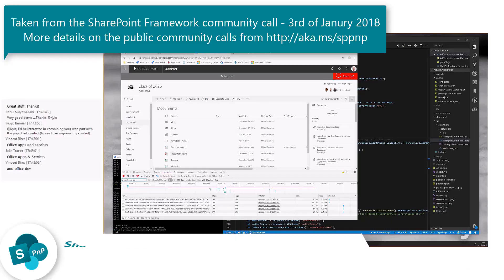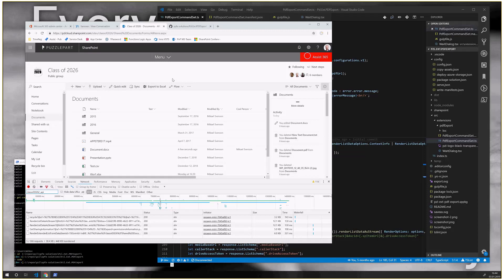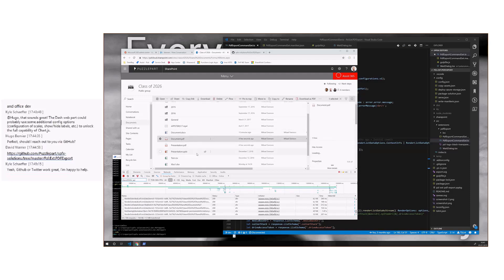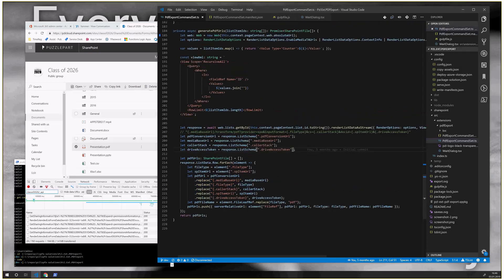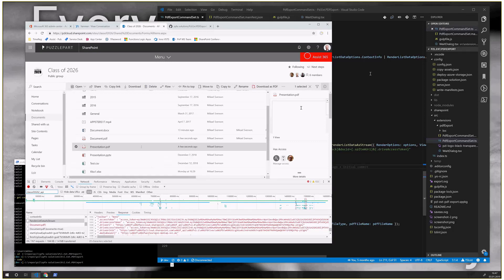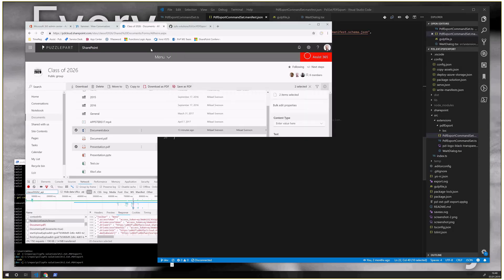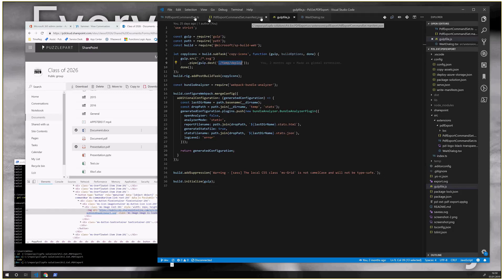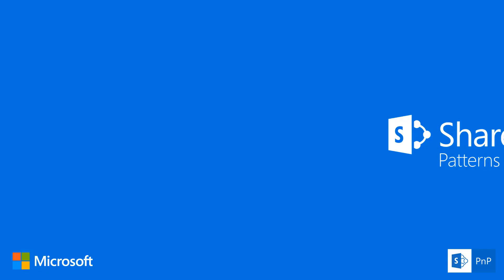Community Demo - Save and export files as PDF using SharePoint Framework Extension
Save and export files as PDF using SharePoint Framework Extension demo taken from the SharePoint dev Special Interest Group recording at 3rd of January 2019.

Presenter - Kyle Schaeffer (Spiritous) - @kyleschaeffer